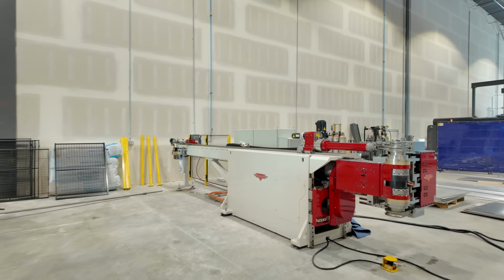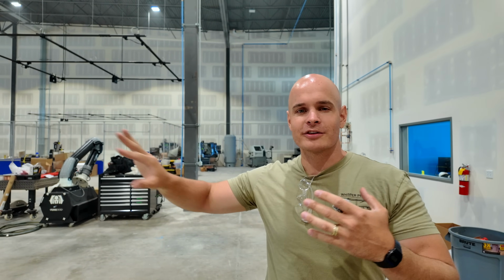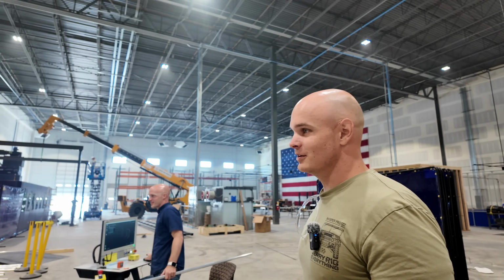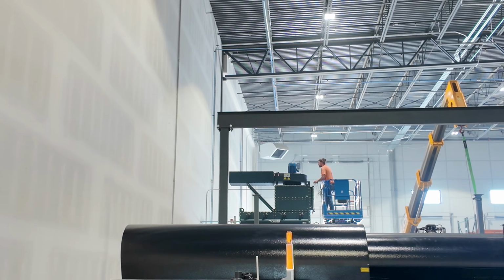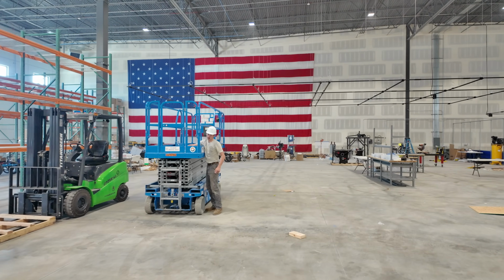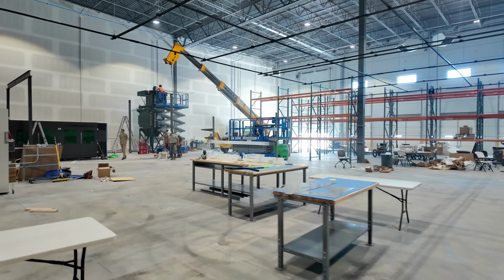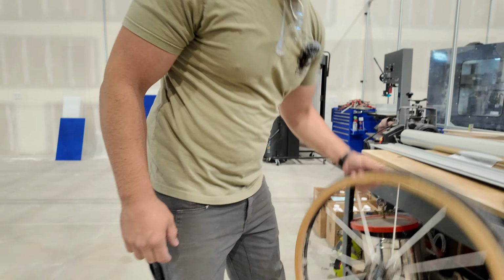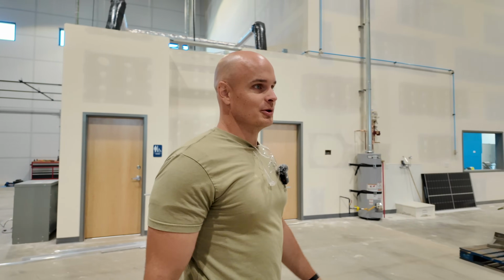EXCLUSIVE: Tesla of Wheelchairs Not A Wheelchair Shop Tour W/ JerryRigEverything (Cybertruck Stop 1)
Cross Country road trip in my Tesla Cybertruck comes all the way northwest of Florida to the metro area of Salt Lake City. After joining in on the fun, and in support of @JerryRigEverything book drive to stock the shelves at their new library in Kenya, I arrive outside Zack's new shop where he manufactures the highest quality wheelchairs faster and cheaper than the industry norm.

After arriving in Salt Lake City, Zack invited me inside to take a look as they are finishing installation of critical equipment used in the manufacturing of wheelchairs. This first look gives us a glimpse behind the scenes of how a Not A Wheelchair is made.

Much like Tesla, Not A Wheelchair has focused on simplification in design and manufacturing to get a product that is better and cheaper than what exists today. Through the use of various equipment, such as lasers, press brakes, and milling equipment, Zack is able to make these customizable wheelchairs in about 4 hours, as compared to the industry norm of 4-6 months!

Following a strong crowd funding initiative with gold plated JerryRig Knife's, Zack was able to raise money to help pay for an industrial scale air compressor that is vital in the construction of wheelchairs.

As Not A Wheelchair is about to kick off official operations at their new factory, we wish them all the best and look forward to watching the company continue to grow!